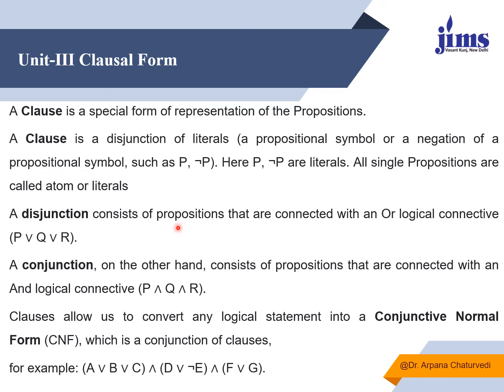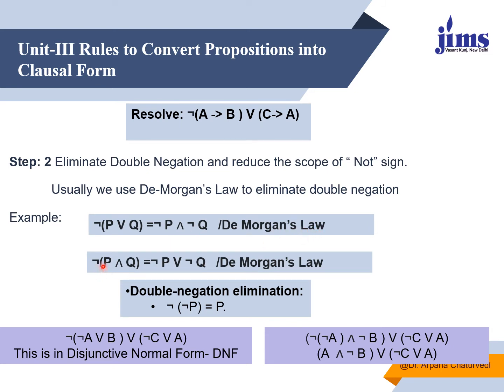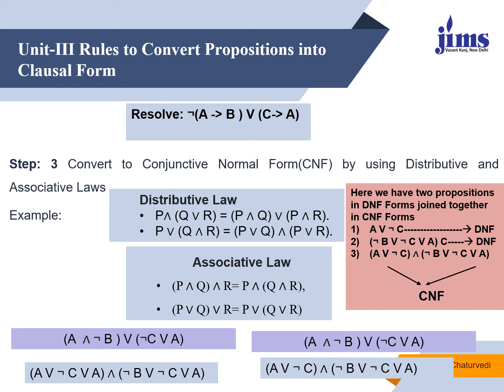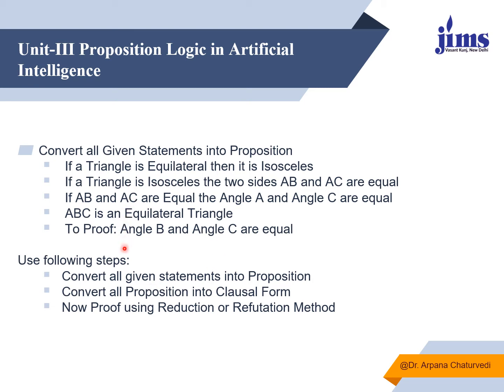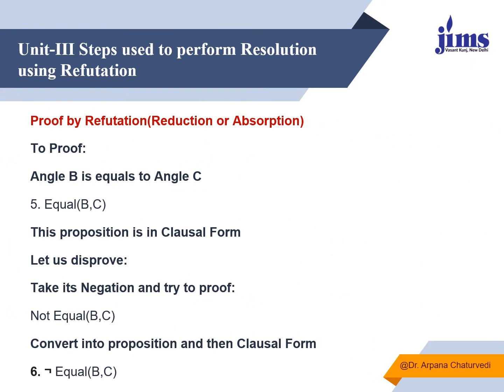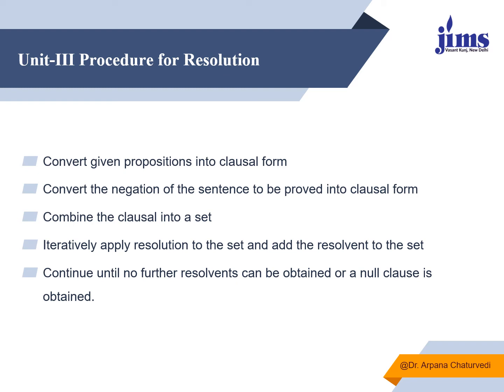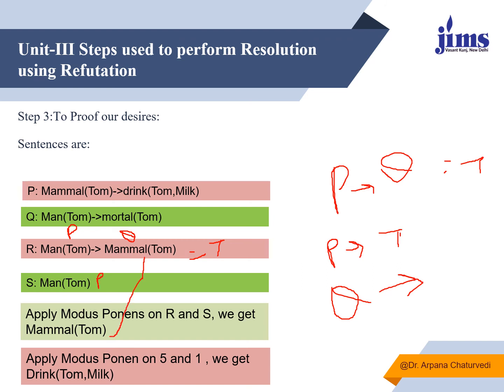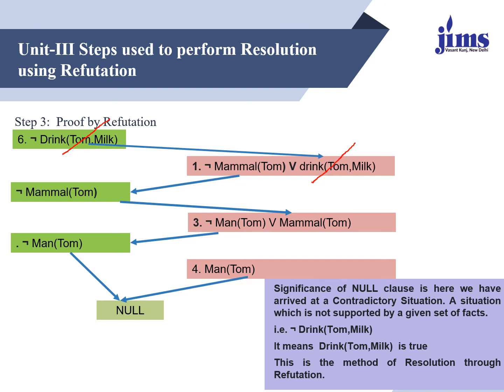BVITSD 605 Artificial Intelligence Unit 3 Part 8 Resolution Proposition Logic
Dr. Arpana Chaturvedi- HOD JIMS Vasant Kunj-II, BCA Department of Information Technology and Software Development shares the video on Artificial Intelligence. This Video talks about the Resolution steps of Proposition Logic and examples with Solution. Dr.Arpana and All departmental faculties keep on sharing the Video lectures of the subjects they teach to BVOC ITSD/BCA students.

1. - Workshop on Valuation of Software Engineer in Current Scenario
2. - Workshop on Dot Net by Piush Sharma
3. - Webinar on Data Science by Deepak Kumar : Department of Information Technology, JIMS VK II

       1. Strong Academics -We have highly qualified and experienced faculty, who imparts quality education through case studies, group discussion and PPT presentations.
       2. Industry Interface -JIMS has a strong interface with industry. Experts from various industries are invited, from time to time, to interact with the students.
       3. Cultural & Sports Activities -One of the best ways to ensure overall development of personality is to make the students participate in Extracurricular activities
       4. Personality Development -With a lot of emphasis on communication skills, confidence, personality each department organizes regular PDP sessions.